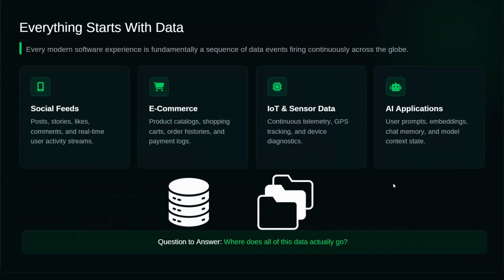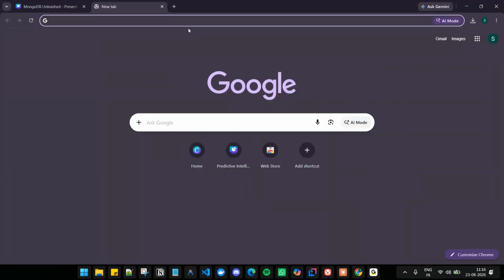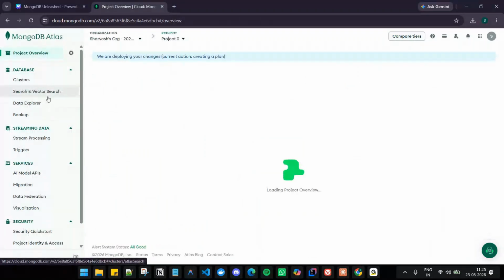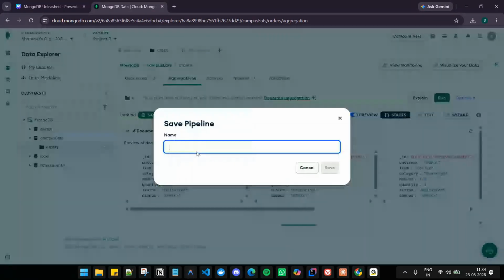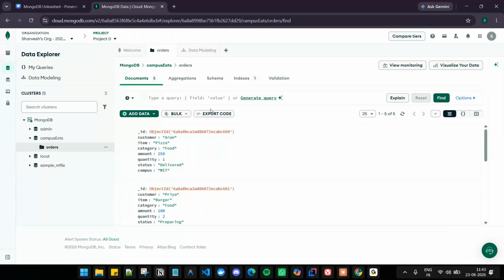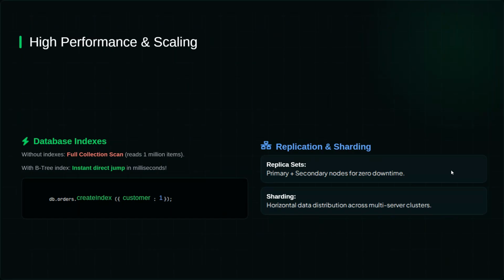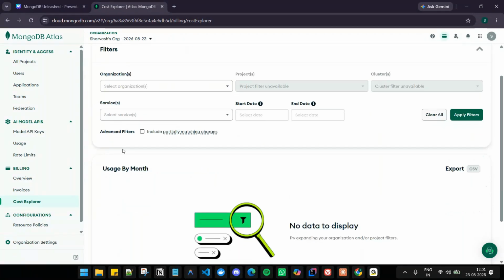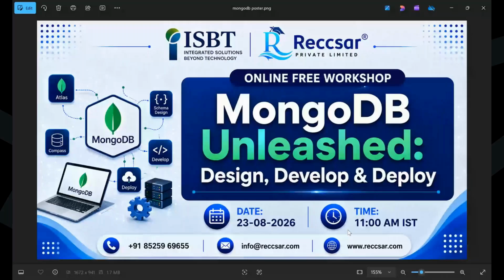MongoDB WORKSHOP - RECCSAR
MongoDB Unleashed: Design, Develop & Deploy on 23rd August 2026